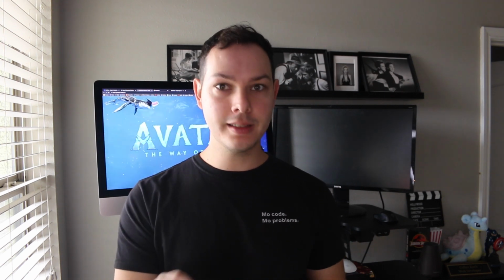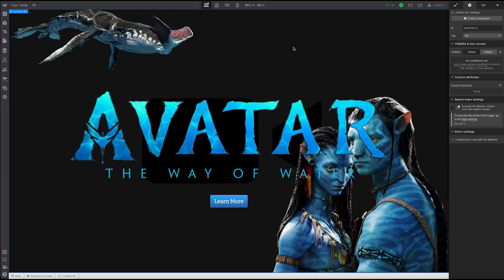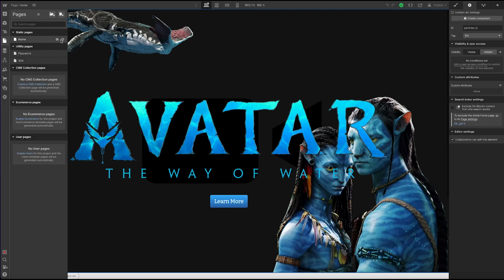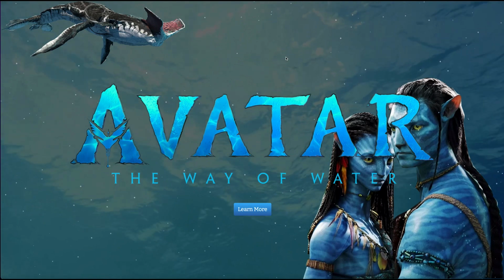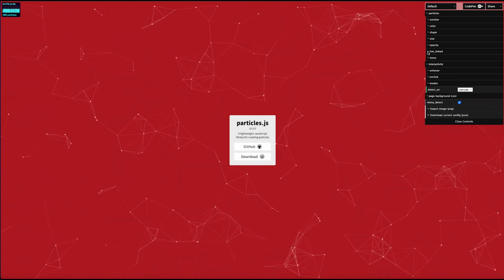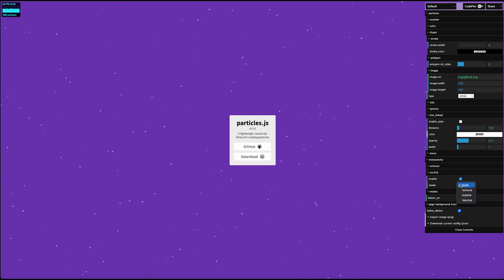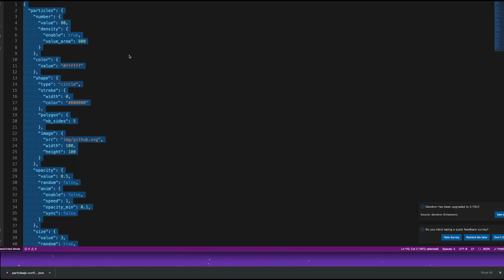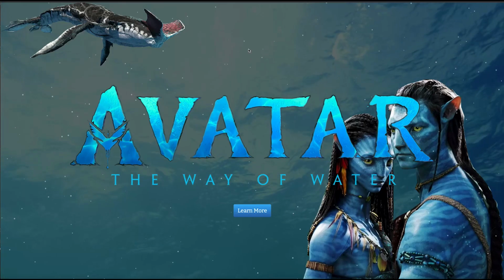Add Floating Particles to a Webflow Site!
Adventure into Pandora with me and learn how to use the particles.js library in Webflow! This library helps you add interactive floating particles, squares, bubbles or whatever you want in a webpage.